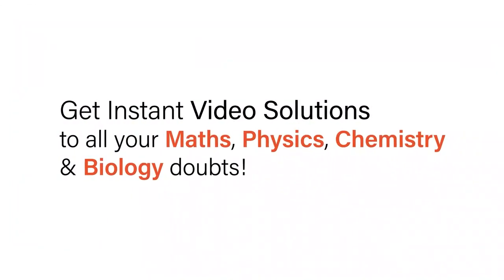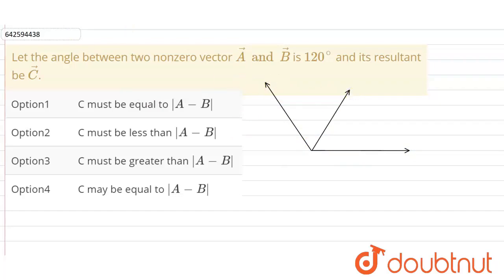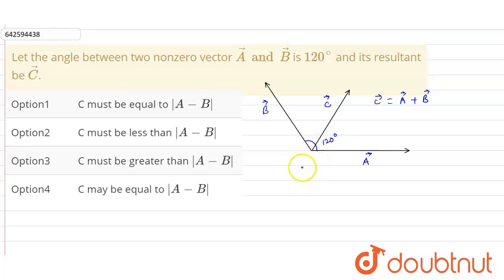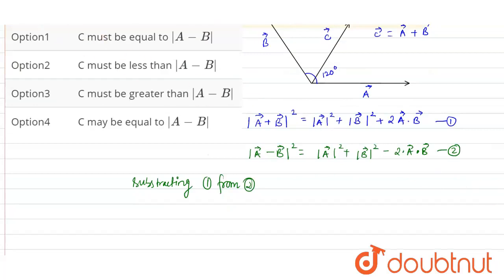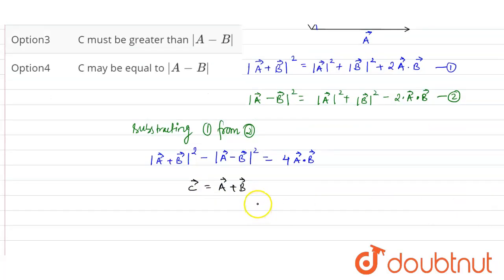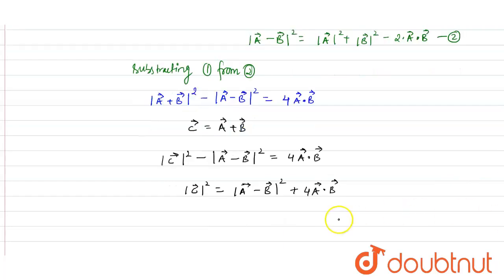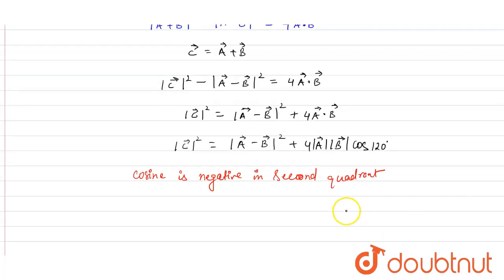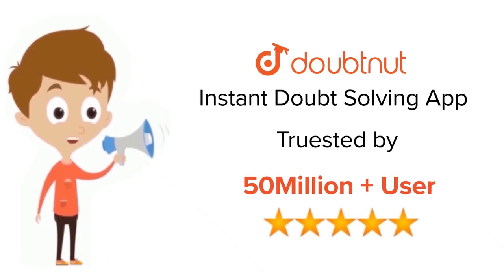Let the angle between two nonzero vector vecA and vecB is 120^@ and its resultant be vecC. | 11 ...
Let the angle between two nonzero vector vecA and vecB is 120^@ and its resultant be vecC.
Class: 11
Subject: PHYSICS
Chapter: PHYSICS AND MATHEMATICS
Board:IIT JEE

👉 Have Any Query? Ask Us.